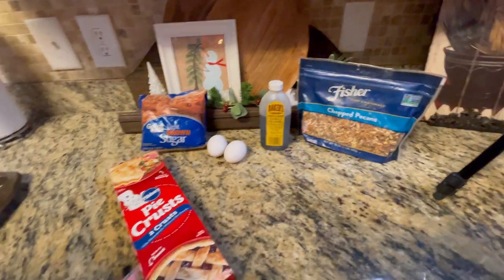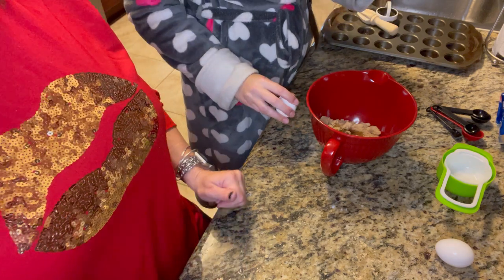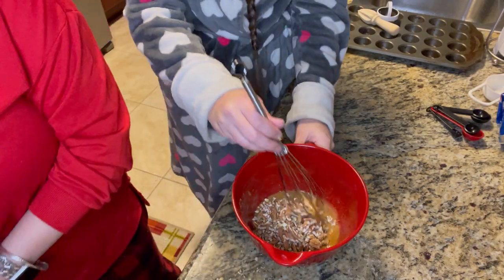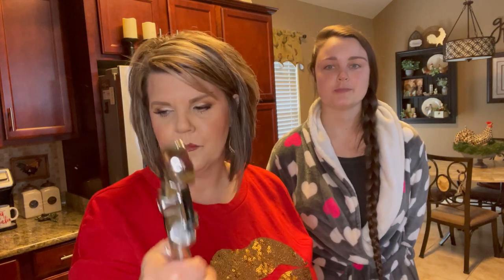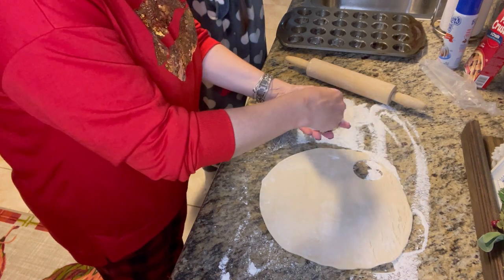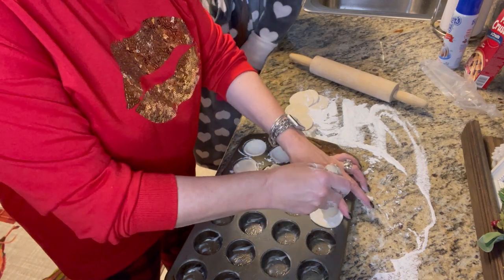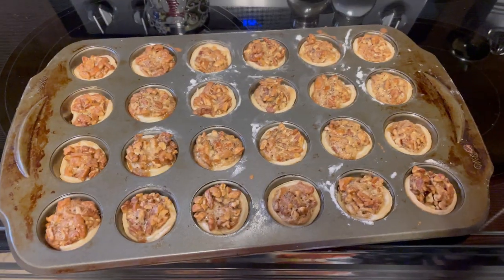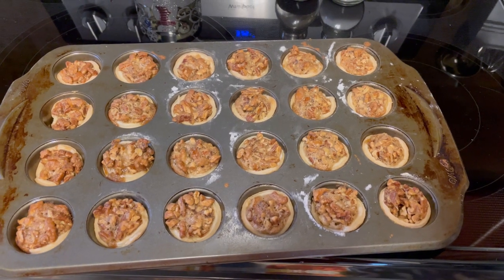LET'S BAKE PECAN TASSIES!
Welcome back to my kitchen! My daughter and I have always loved baking a Christmas time and one her absolute favorites is Pecan Tassies. Today we are comfy in our pj’s and baking her favorite.

Ingredients:
1 1/2 cups of chopped pecans
3/4 cup brown sugar
1 tsp vanilla
1 egg
2 Philbury pie crust

Mix all the ingredients. Roll out pie crust and cut mini size pie crust. Fill pie crust with filling and bake on 325 fo 20-25 minutes.

I hope you enjoy this recipe.

XOXO,
Donna